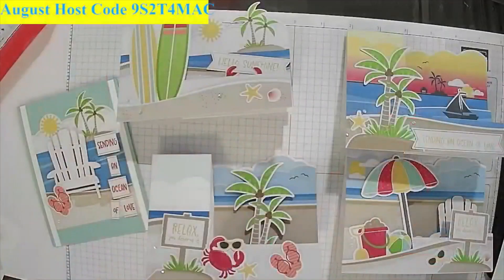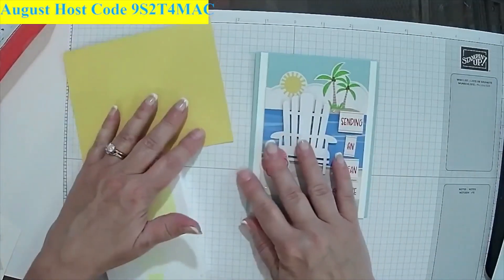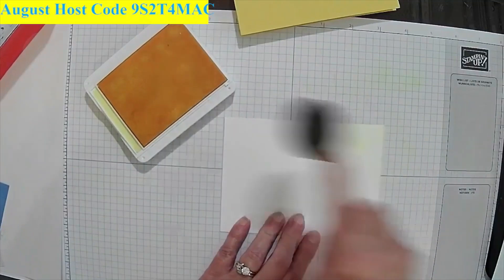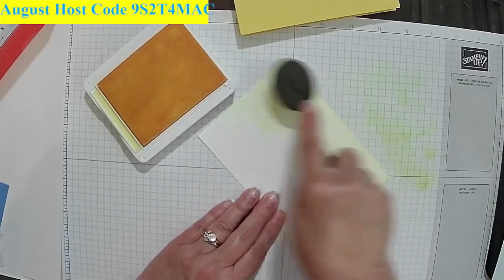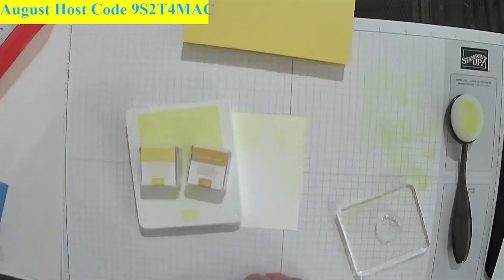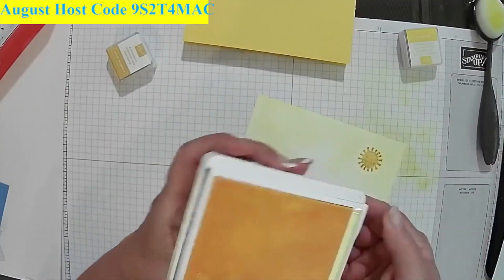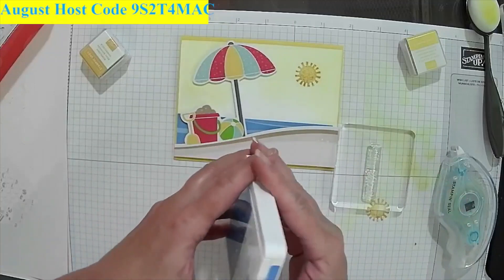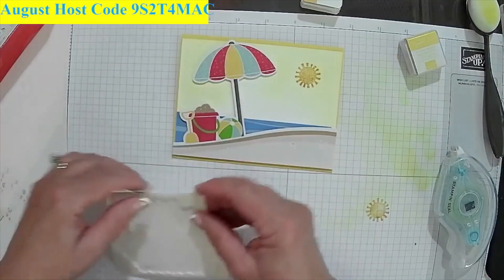Teach Me Nana: Fun in the Sun Alternative Idea 2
The BEACH FUN continues with Fun In the Sun!  Today creating a second FUN alternative to the July PP kit.
Don't have a kit...you can get your own with Judy Allan aka Nana and Zoe.